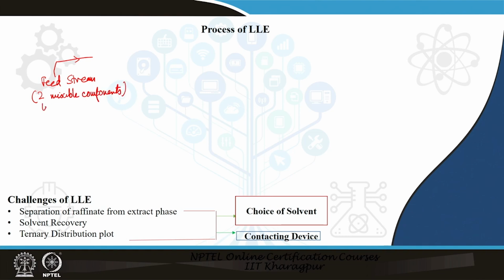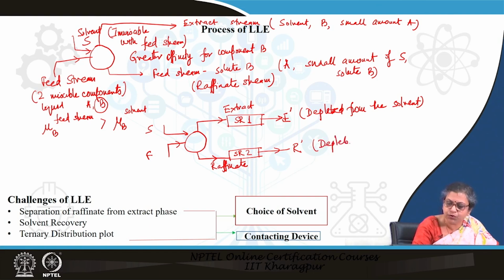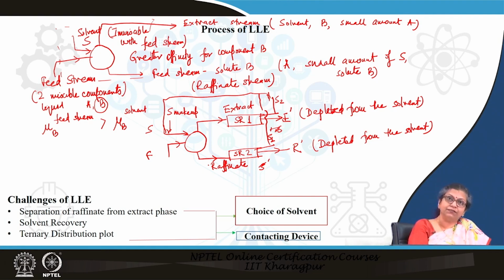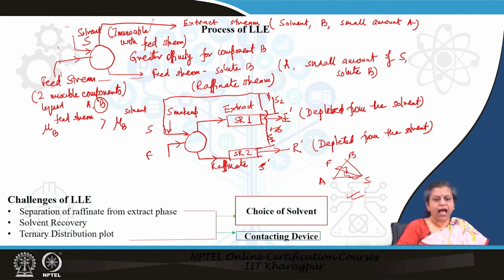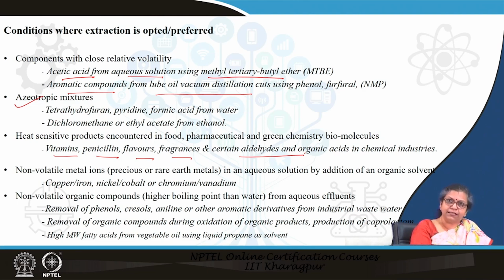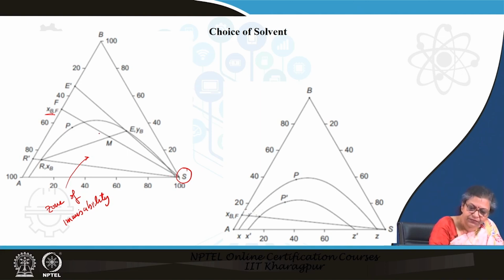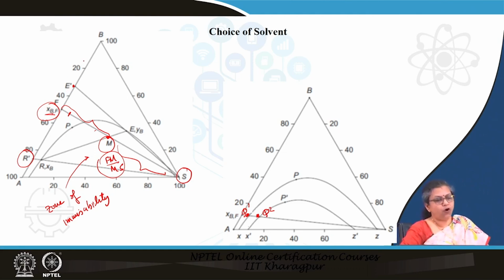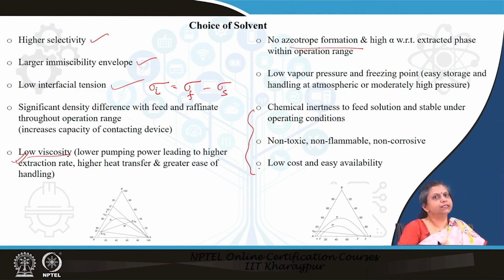Liquid-liquid extraction (LLE)